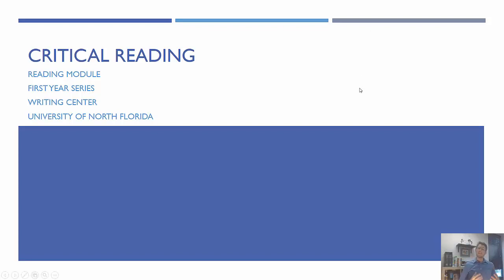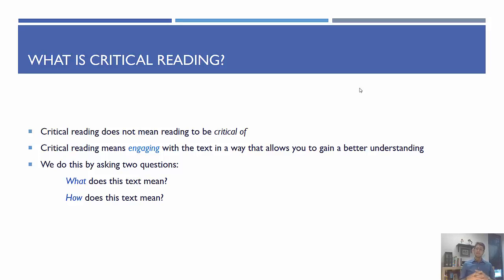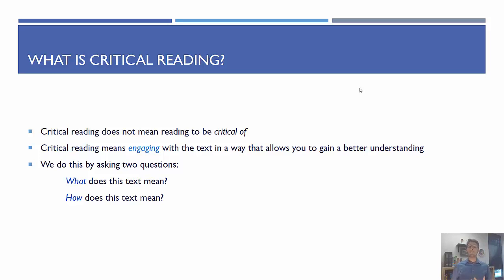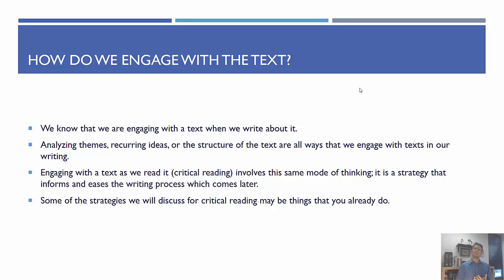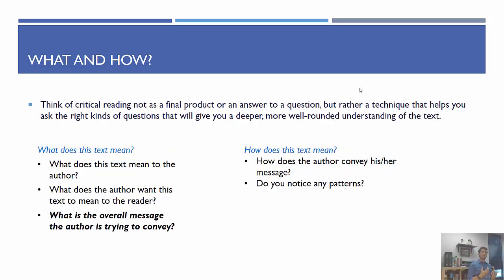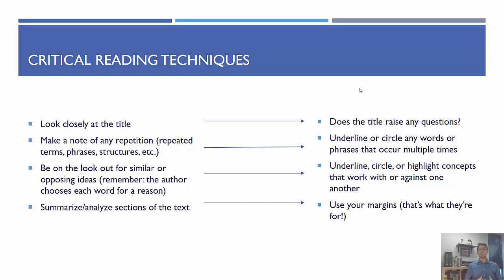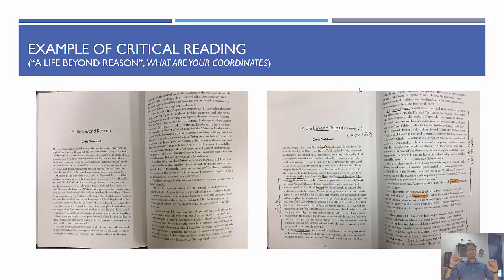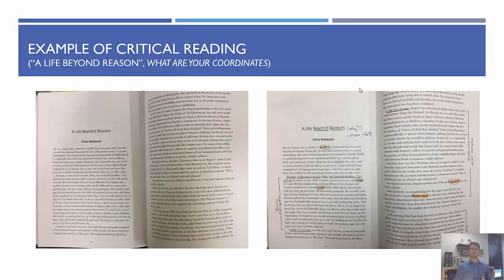FYS -Rhetorical Reading - Reading Critically